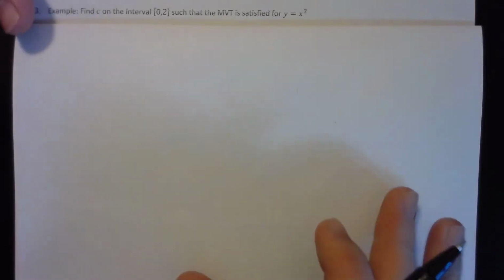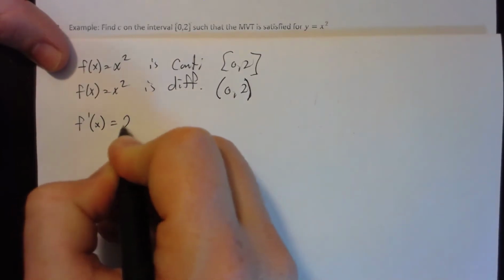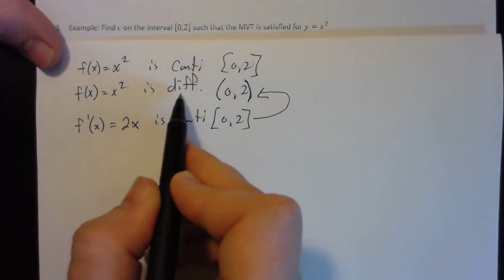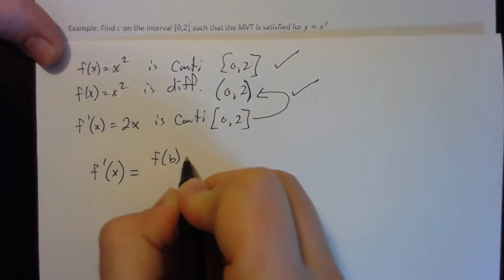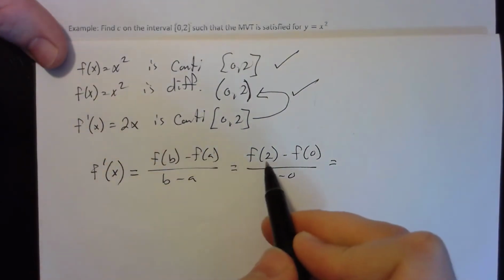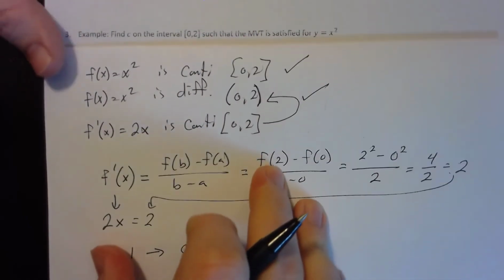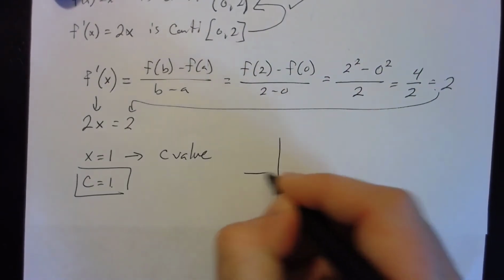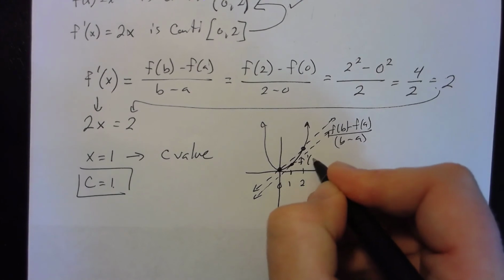30 MTH 263 MVT Video 2